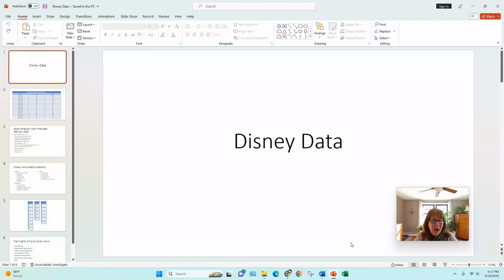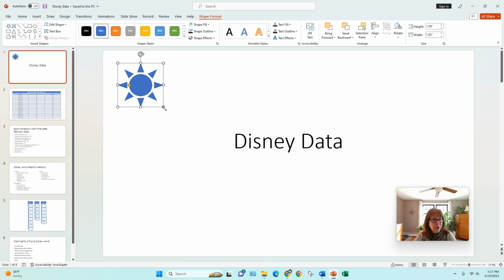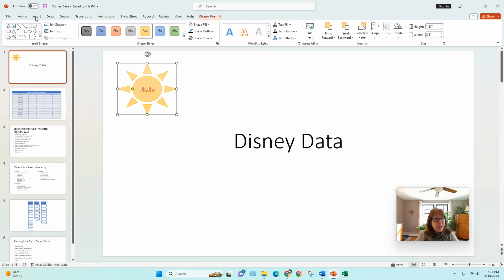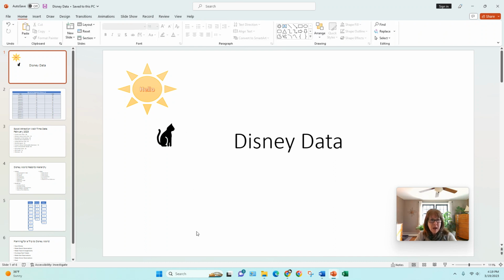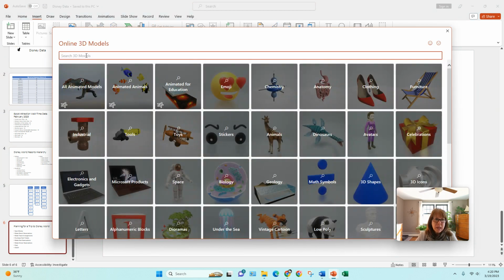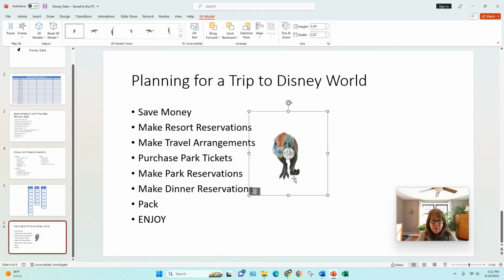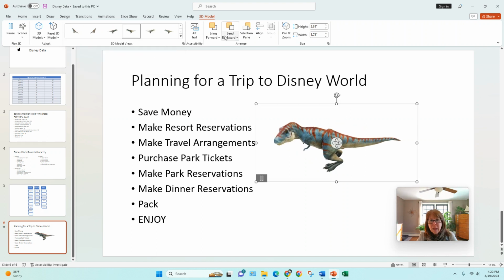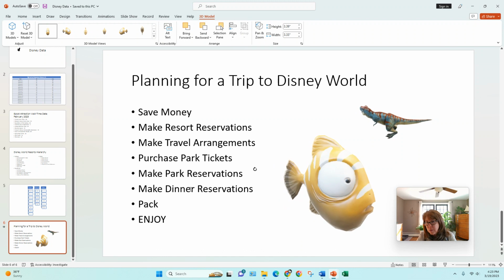PowerPoint 2021 3D Models, Shapes and Icons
This video contains the following content:
Create, Format and Edit 3D Models
Create,  Format and Edit Shapes
Insert and Format Icons